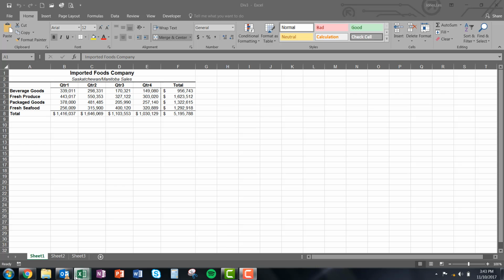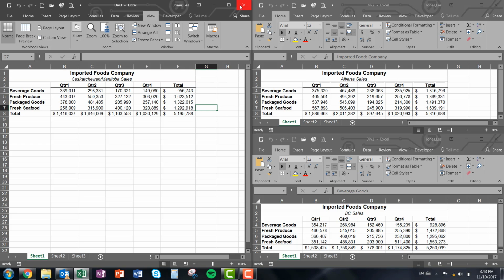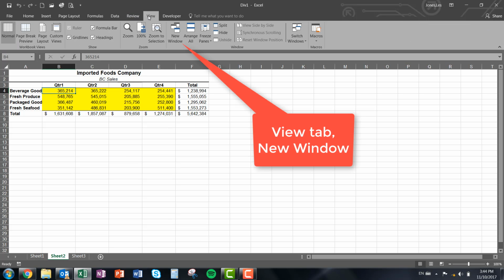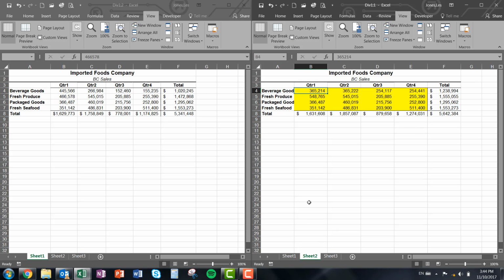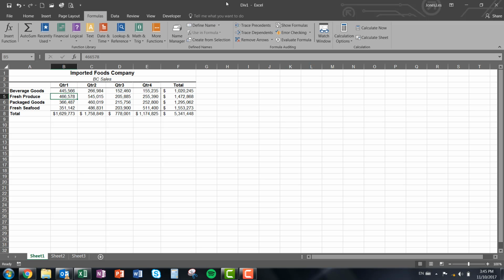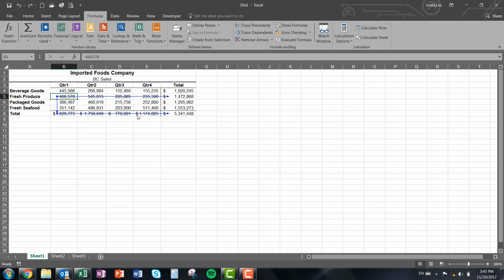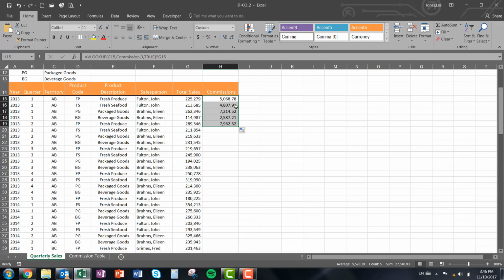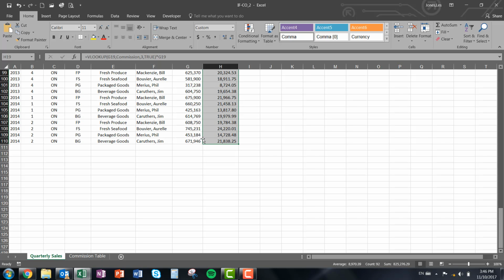Bulletproof Education Tips & Tricks - Working with Multiple Workbooks in Microsoft Excel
Welcome to the 3rd video in a series of Tips & Tricks designed to make your computing life a little easier.

This video covers how to work with multiple workbooks in Excel.